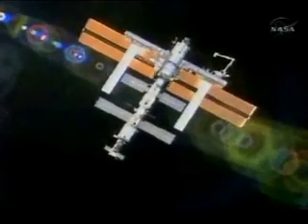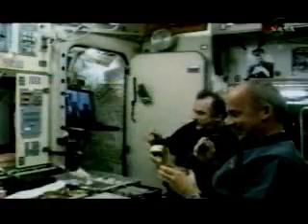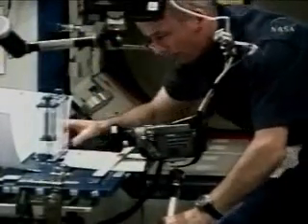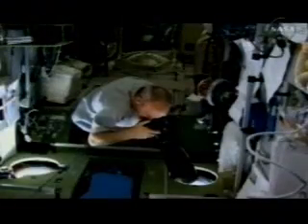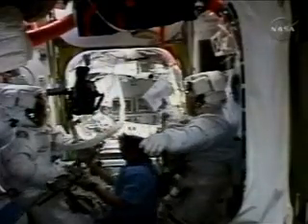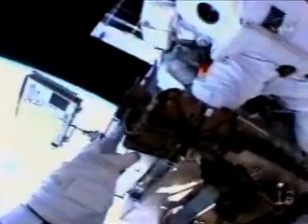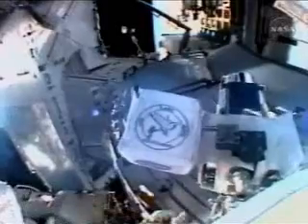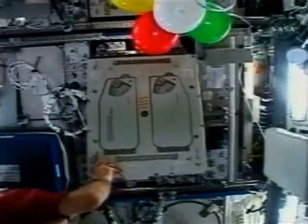NASA International Space Station Expedition 13 Mission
NASA recap of the International Space Station (ISS), Expedition 13 mission featuring U.S. Army Soldier and Expedition 13 flight engineer/science officer, COL Jeff Williams.

"Expedition 13 and the years of training and preparations leading up to it was the most challenging, yet rewarding, endeavor of my life," Williams wrote in an e-mail several hours before leaving the station.

"It has been an honor to serve in this way and be part of the Expedition that returned the Station crew to a size of three, successfully completed the return-to-flight of the Space Shuttle, and resumed the assembly of the International Space Station," he wrote.

"It has also been an honor to represent the U.S. Army and our command in that service. I am very grateful for the support given to my family and me during this endeavor," he added.

Williams began his mission March 30 with a launch from the Baikonur Cosmodrome in Kazakhstan.